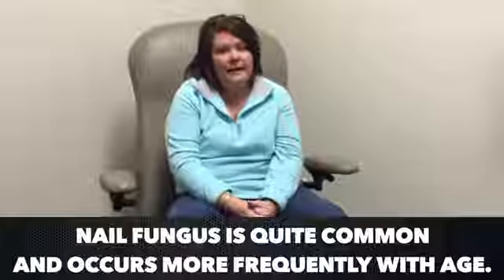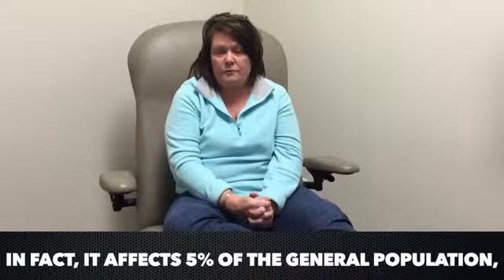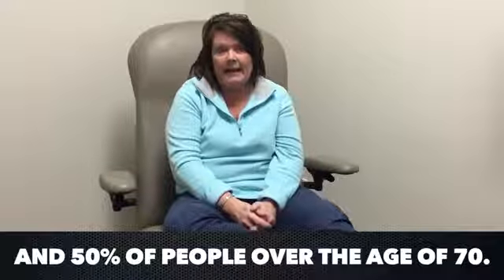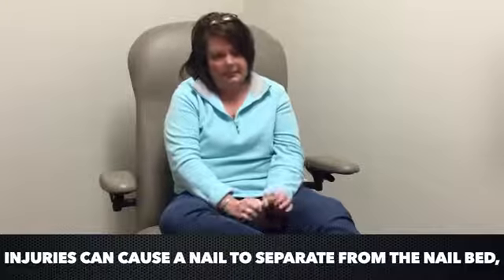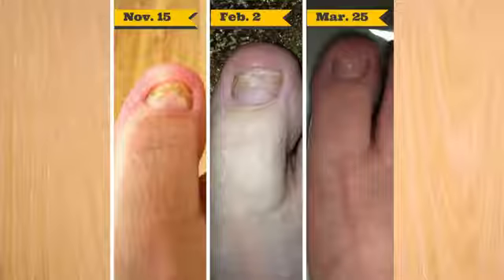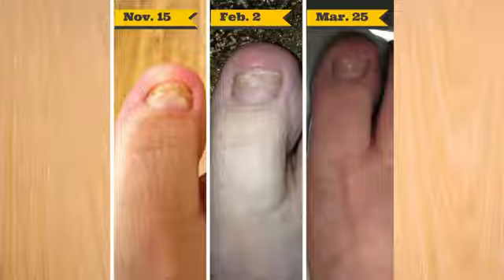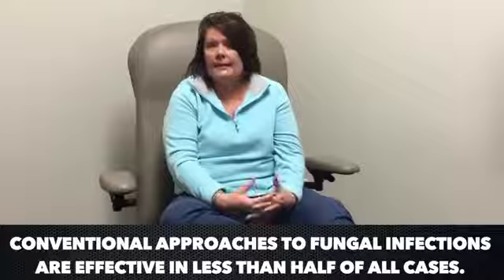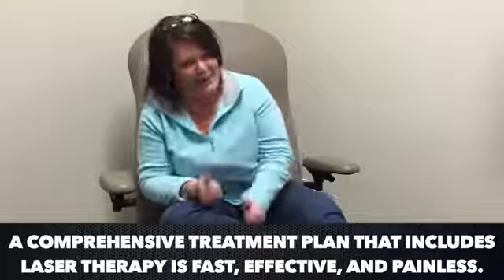Fungal Infection In Nails - SEE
Fungal  Infection  In  Nails - The current trends today makes it not easy for Toenail fungus to be removed and this is because there are no discoveries for the best solutions. But you still can find ways to get out of this struggle. Then definitely, you’ll realistically solve your foot fungal problem.Making the person carrying the problem uneasy to move and do activities which he is used of doing.

It is always considered a good protocol in public areas to use well fitted forswears to prevent fungal foot problems. It follows that it’s always better to keep yourself get protected from the problem before it comes than to wait until the problem comes to you already. So you know what does it calls you to do?
Bacteria is another pathogenic microorganism you get when you use socks when sleeping. But make sure you get it off from your feet when you finally get to bed.

Fungal  Infection  In  Nails  - There are actual ways to remove nail fungus when it occurs.Cutting your nails as low as possible following the prescribed trim of the nails would help a lot. But in reality, it is also made to treat acute fungal infections. However, it would never work on heavier infections as vinegar won’t reach the roots of one’s nail.
The effectiveness of a treatment may depend on different factors evolving the source and cause of infection. There are research findings how Listerine can be an effective alternative when vinegar becomes ineffective or unavailable. And from that, you would be advised for certain treatments accompanied maybe with pharmaceuticals.

Fungal  Infection  In  Nails- Technologically, another tool thought to be a treatment for toenail fungal infections would be with the use of Laser.
One of it is, it can give you dead nails. Tendency, people will ignore it. Resulting to a need to treat more than just a single thing of an infection. Take note, that the toenails lie at the lowest and distal part of your body. Lamisil as a drug of choice for foot fungal infections maybe prescribed. If infection is present, home remedies maybe provided, that is with the use of a vinegar, a Listerine bath; and for heavier infection, a laser.

toenail fungus pain
fungal infection of the nail
nail fungus cream
toenail diseases
fingernail fungus home remedy
medicine for toenail fungus
foot fungus medication
toe fungus symptoms
foot fungus symptoms
medication for toenail fungus
best toenail fungus medicine
hand nail fungus
treating fungal nail infection
how to treat fungal nail
toenail fungus tea tree oil
types of toenail fungus
fungi nail toe and foot
fungal infection in nails
fungal infection toe
vicks for nail fungus